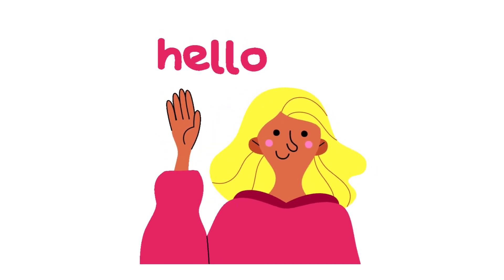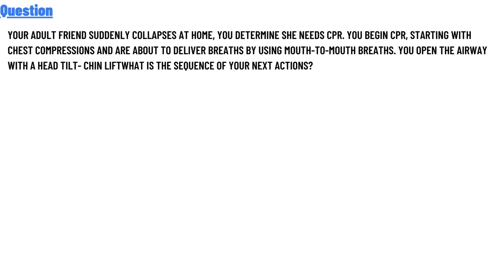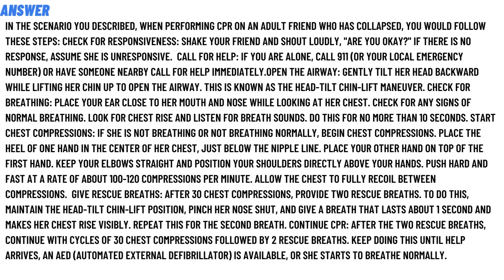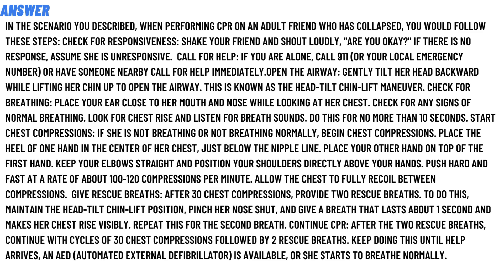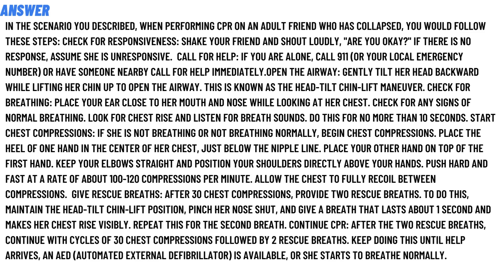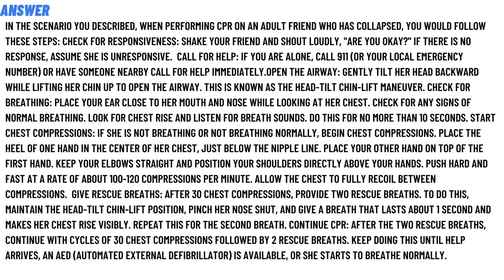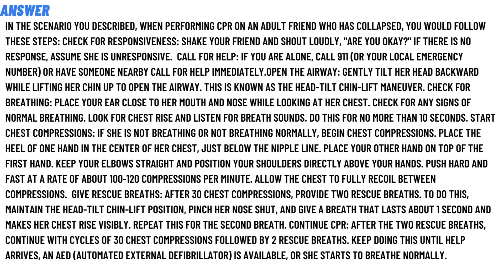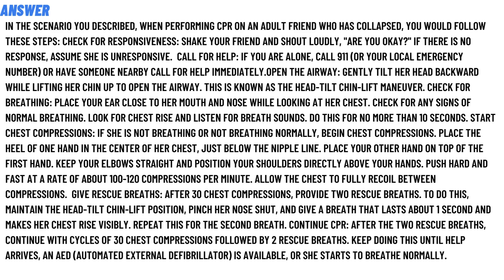Your adult friend suddenly collapses at home, you determine she needs CPR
Your adult friend suddenly collapses at home, you determine she needs CPR. You begin CPR, starting with chest compressions and are about to deliver breaths by using mouth-to-mouth breaths. You open the airway with a head tilt- chin lift

What is the sequence of your next Actions?